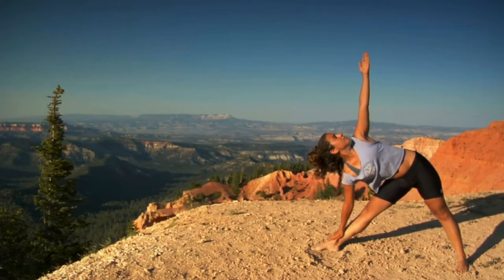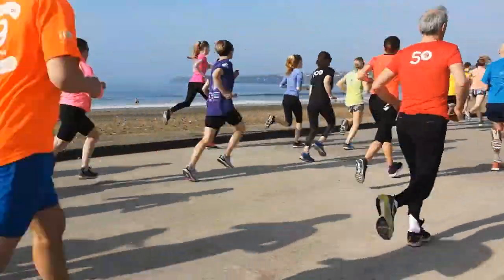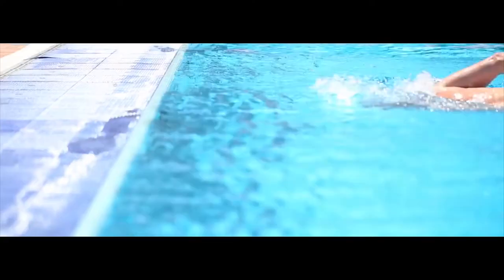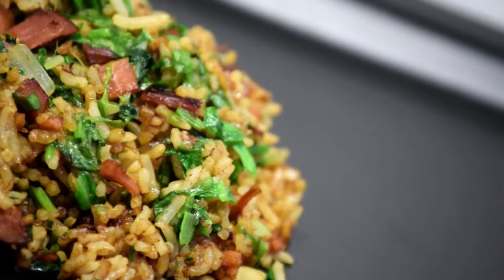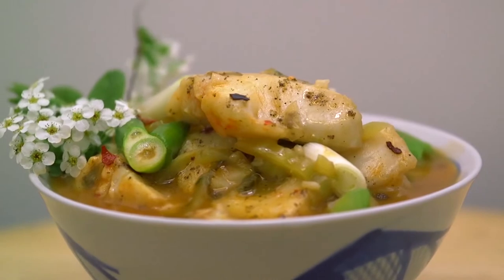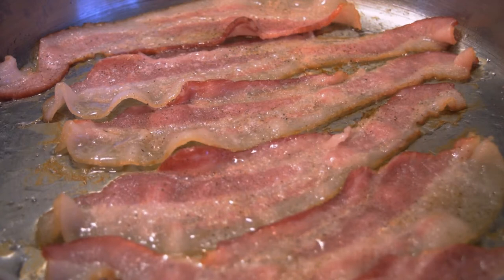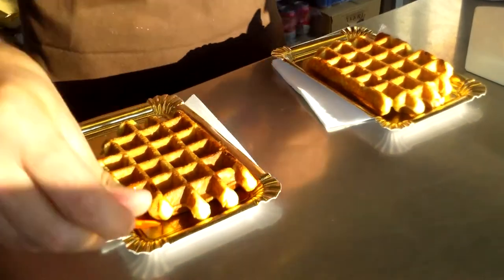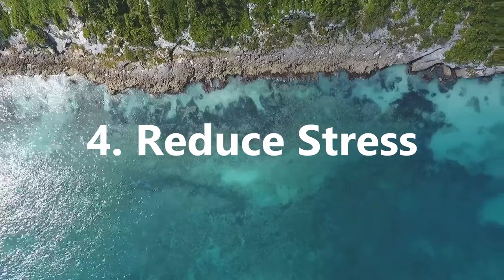Lose Weight - How To Lose Belly Fat For Physical And Mental Health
Lose weight and learn how to lose belly fat for physical and mental health. This video on Practical Inspiration will give tips on how men or women can lose belly fat, explaining why you should exercises to lose weight, lose belly fat and weight loss exercises.

It will also focus on other tips to lose belly fat, including dietary advice.

What Is Belly Fat:
You see the problem is that fat, isn’t just the inch you can pinch known as subcutaneous fat the real danger is the fat that’s in your abdomen and surrounding your internal organs known as visceral fat. Studies have shown visceral fat puts us at higher risk of heart disease, type 2 diabetes and in women it’s even shown to increase the risk of breast cancer.

The Science Behind These Exercises And Weight Loss:
If done correctly after 6 weeks of exercise studies showed a loss of over 2cm around the waist of the participants which is great and this is without any diet change to see a difference.

Now these results are good but can be better with diet changes, which has been shown in studies to lose 1kg a week and 5cm around the waist after 6 weeks.

This because the participants who only did the abdominal exercises so no diet change only really improved their muscle tone.  We know by increasing your muscle tone you essentially hold fat in with muscle so they haven’t reduced the fat around the waist but it does give a thinner appearance, hence the 2cm reduction.

It’s why it's important not be fixated on just doing abdominal crunches to try and lose weight or belly fat. Yes these exercises have been shown to give a 2cm reduction in waste size after 6 weeks. But you also really need to make those dietary changes as explained in this video for maximum impact.

If you do the diet correctly you can expect to lose 0.5 to 1kg every week which is great but here’s the best part after 6 weeks the study showed that each individual also reduced their dangerous visceral fat by 14% and they reduced their cholesterol, blood pressure and had a 5cm reduction in their waistline and that’s without any exercise so just imagine the results if you merge these abdominal exercise and diet change.

Artist: Biscoln
Title: City of Rain